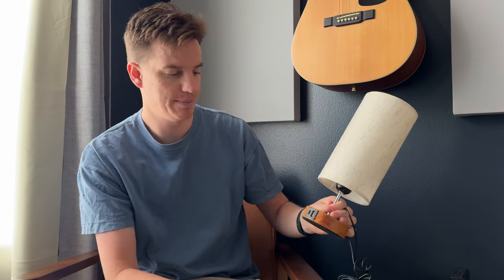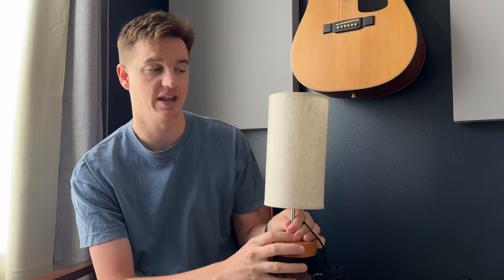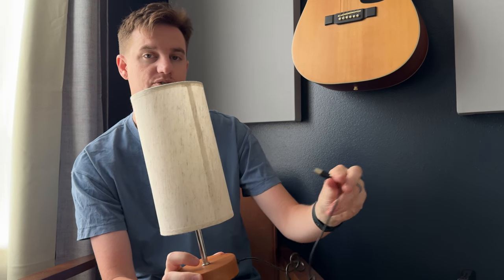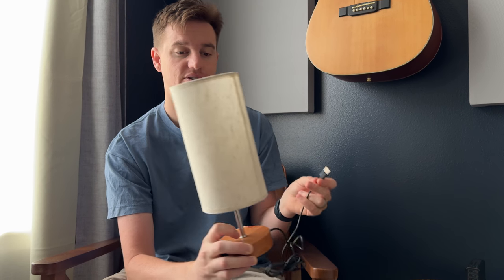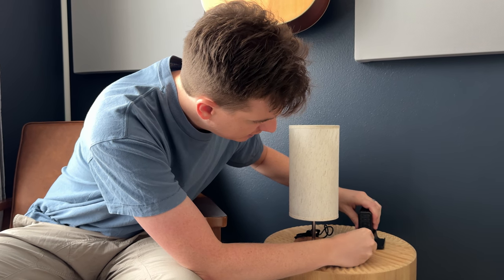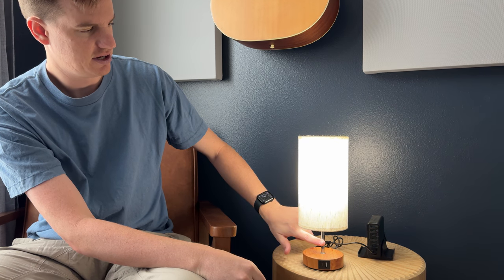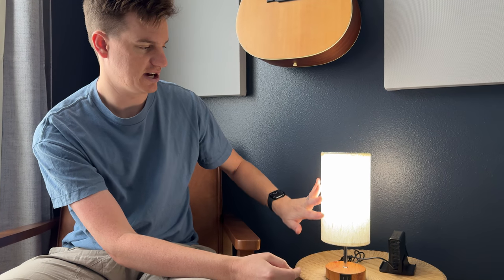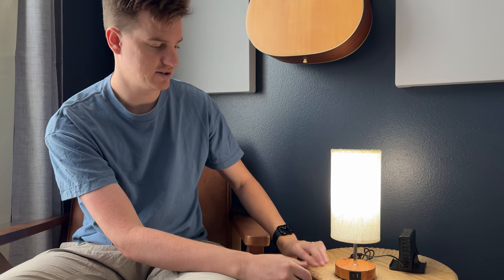Learn how to Use this Stepless Dimming Small Lamp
This small desk lamp has so many great features. It's dimmable, it has different warmth temperatures, and got USB and USB C ports